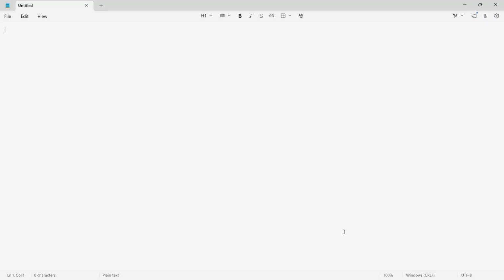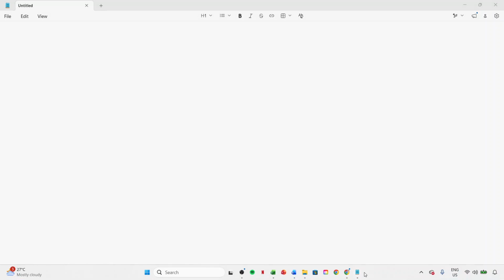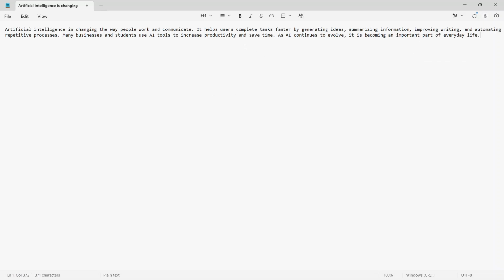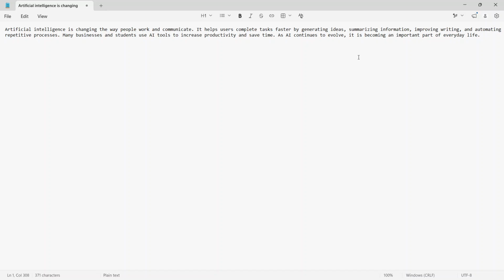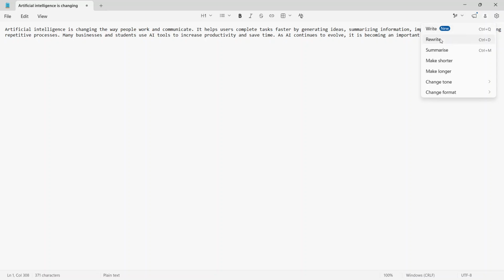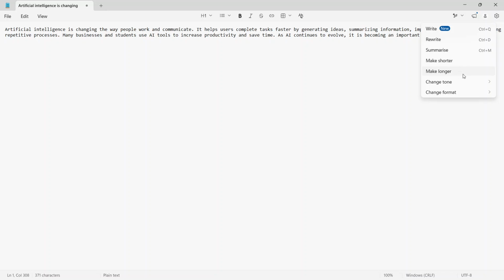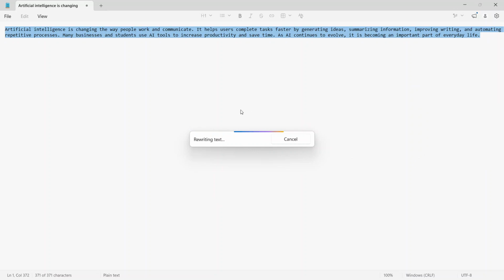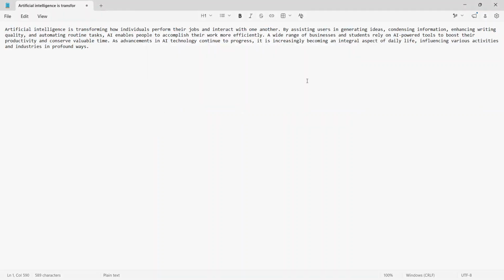How to Use Microsoft Copilot in Notepad on Windows 11 | Step-by-Step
Learn how to use Microsoft Copilot in Notepad on Windows 11 with this updated walkthrough. This tutorial covers how to access the Copilot feature inside Notepad, use AI-assisted text tools, and get the most out of the integration on your Windows 11 device. Whether you're writing notes, drafting content, or summarizing text, this method works with the latest version of Notepad and Windows 11. No third-party tools required — everything runs natively through Microsoft's built-in apps. This is the current working method as of 2026.